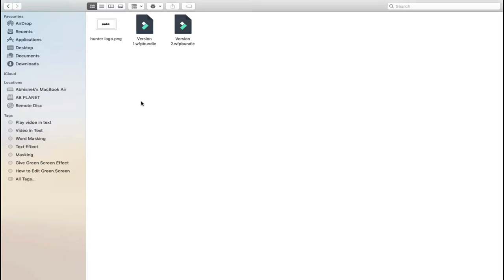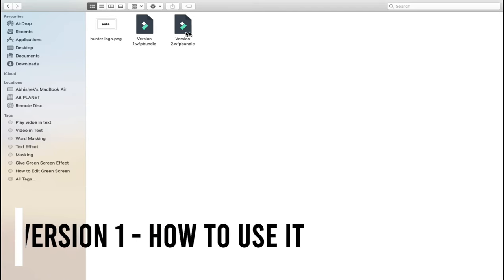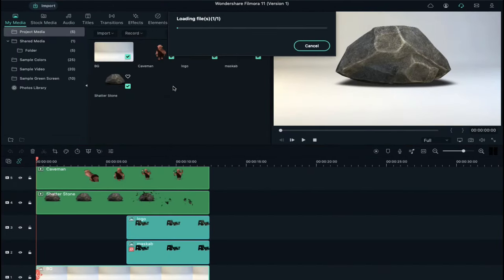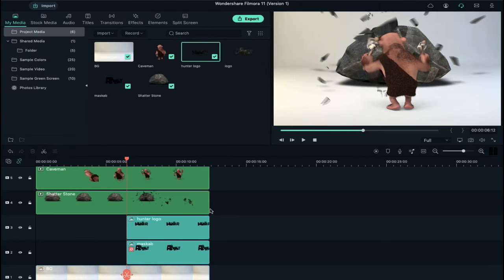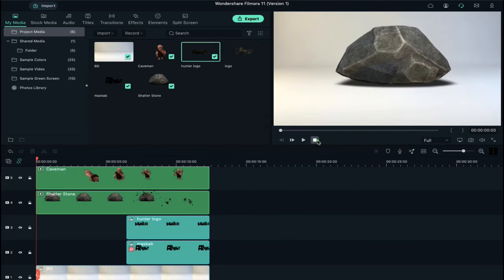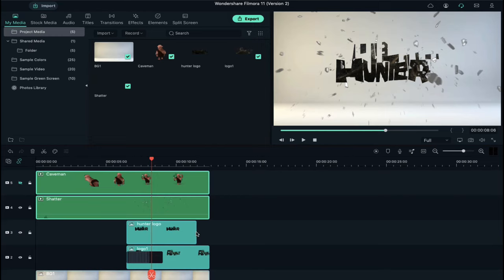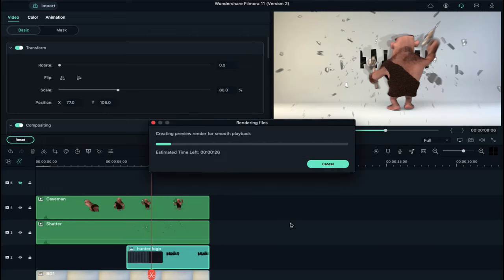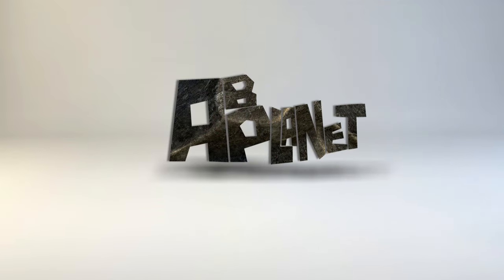How To Make Logo Intro in Filmora || Filmora 11 Logo Intro || Youtube Logo Intro in Filmora 11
Hey Guys, Abhishek here, Toady in this video I am going to show you how to make a logo intro in filmora 11. You can create a youtube logo intro very easily. Download project files, follow the tutorial and replace the logo and you will get an amazing filmora logo intro. download and make a youtube logo intro in filmora 11. Create an amazing logo intro in filmora 11. Learn Filmora 11 Logo Intro in easy steps.